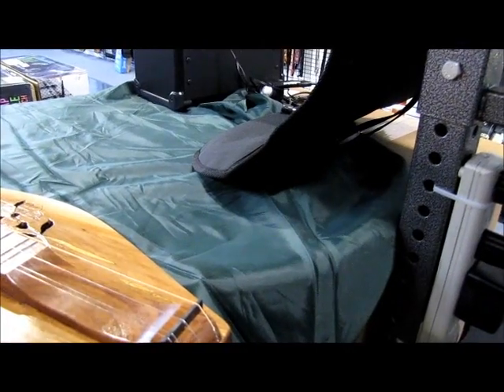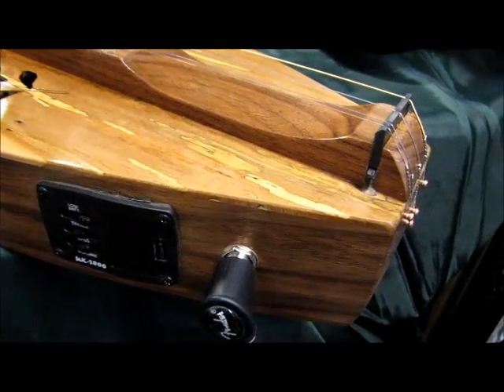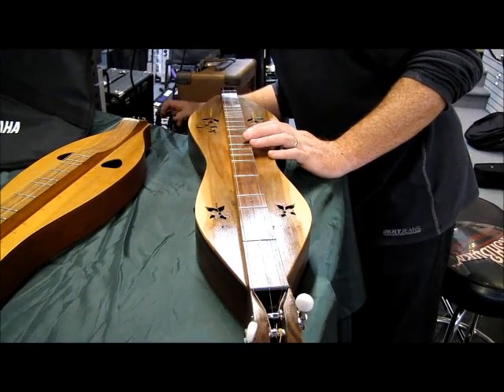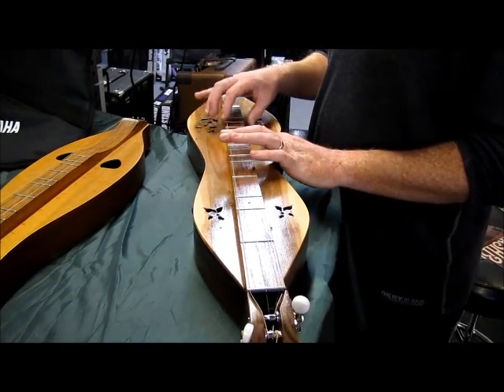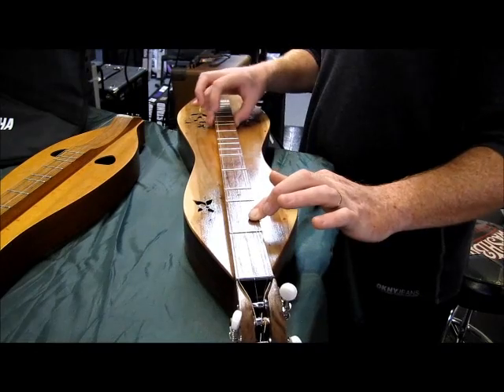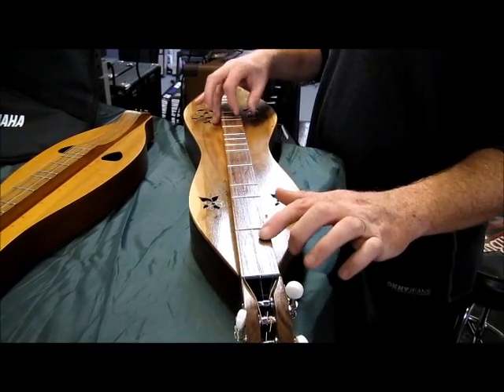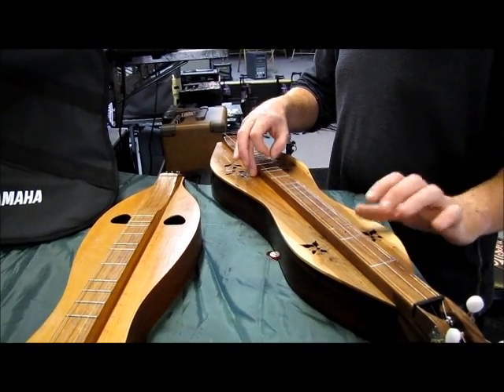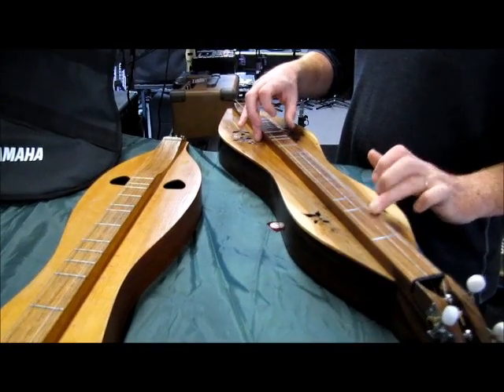Gone Electric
Demo of Appalachian Flutes and Dulcimers, Electric Dogwood Hourglass.